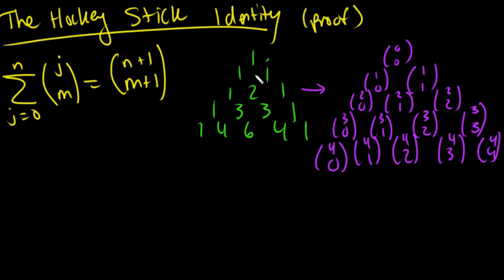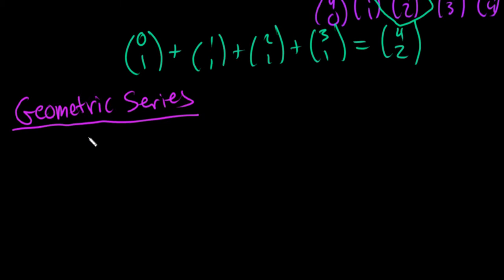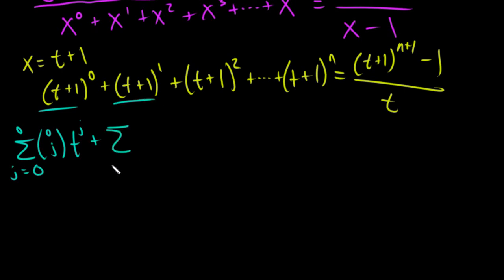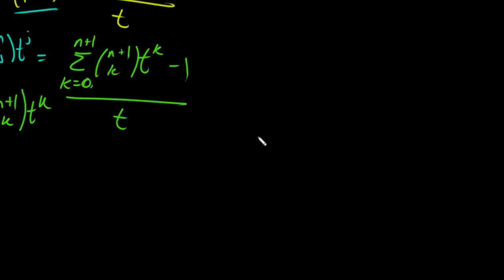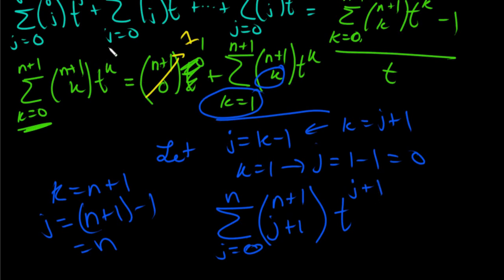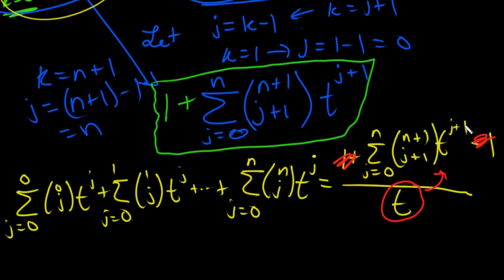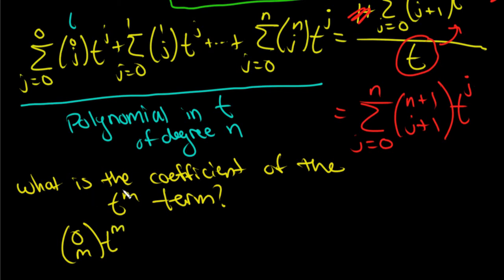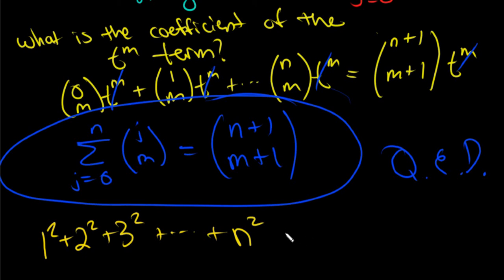Part 5. The Hockey Stick Identity